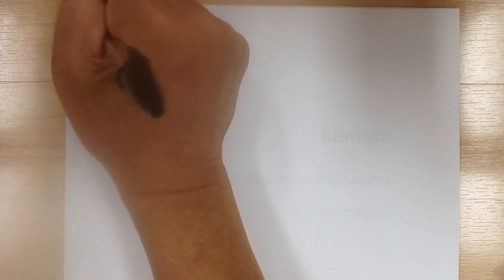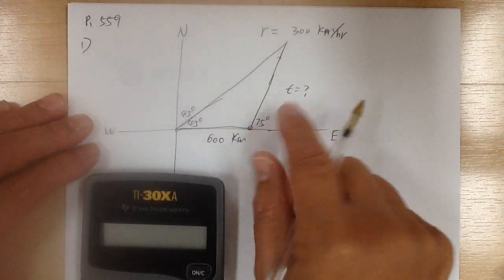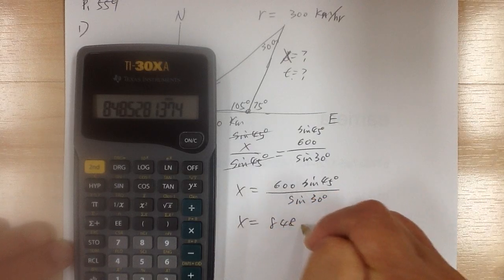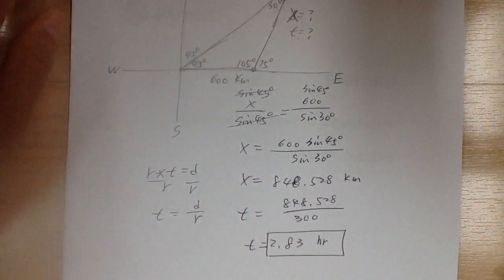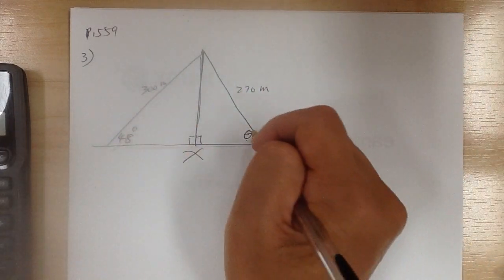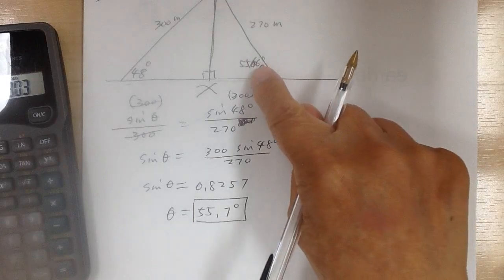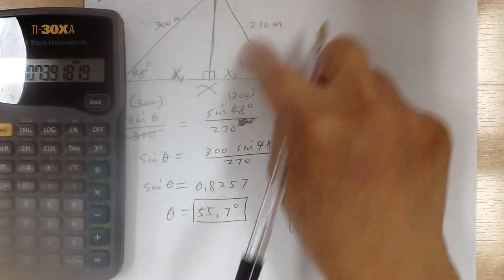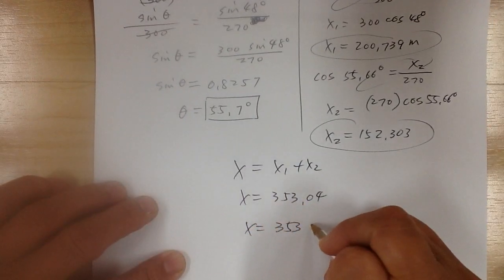Algebra 2 p.559 #1, 3